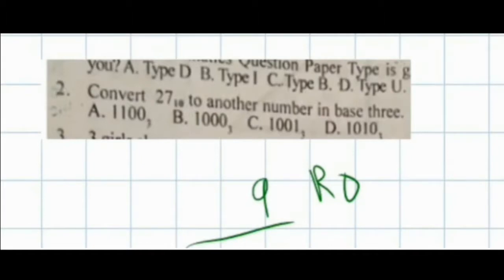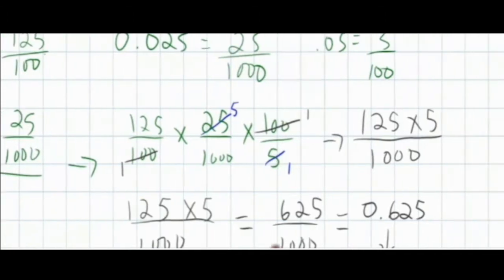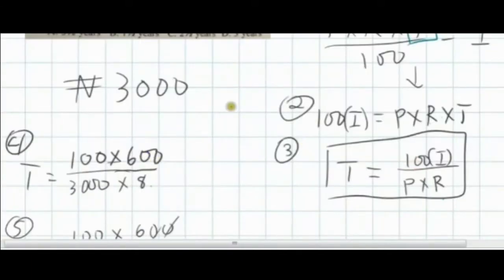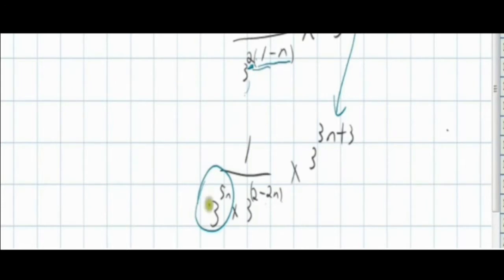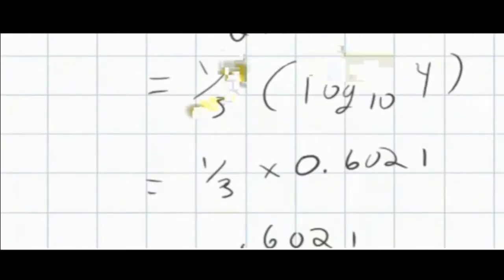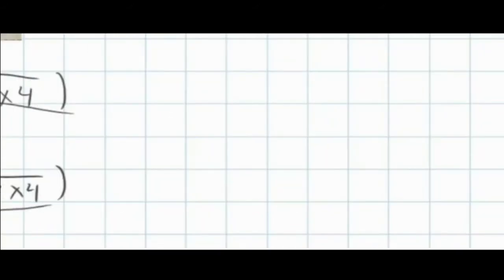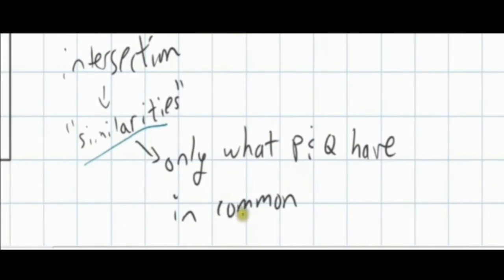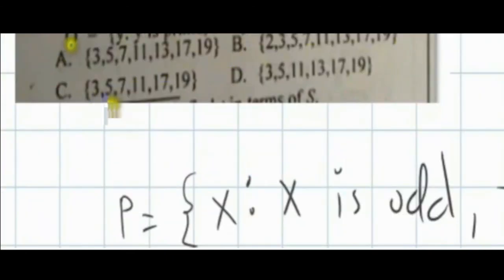MATHS 1 10